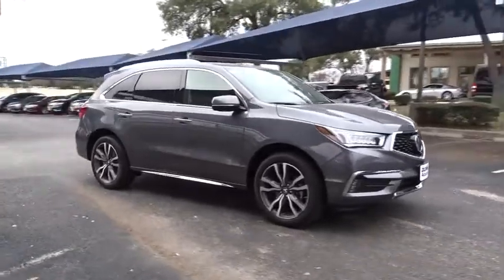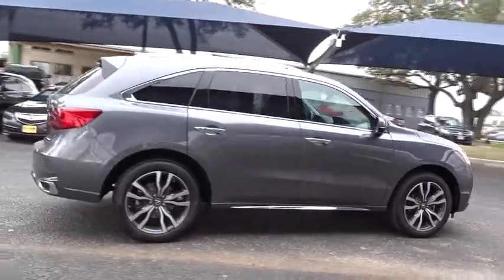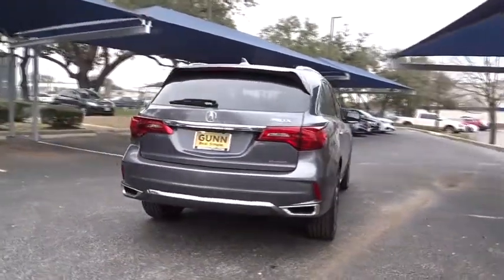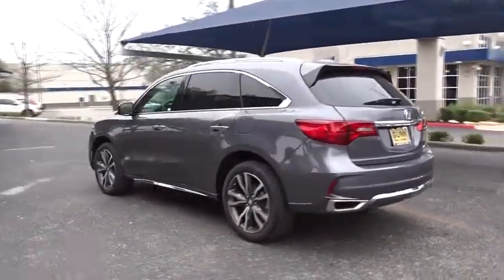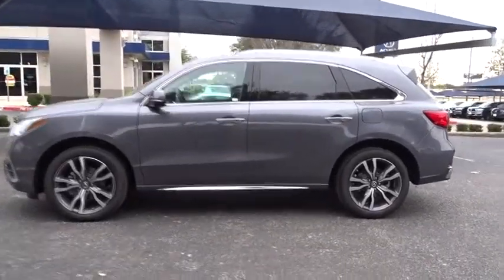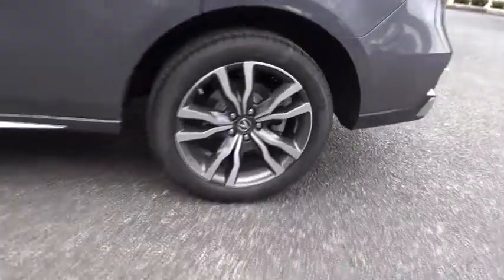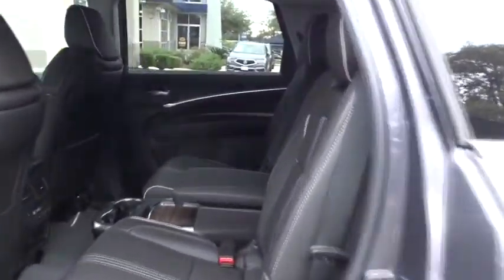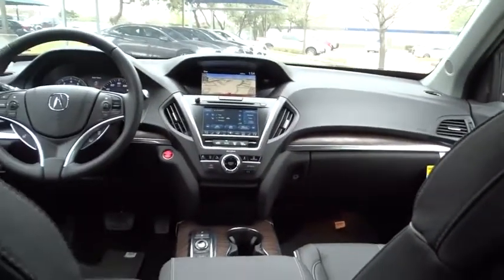2019 Acura MDX San Antonio, Austin, Houston, Dallas, Boerne, TX A91147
2019 Acura MDX
2019 Acura MDX w/Advance Pkg - Stock#: A91147 - VIN#: 5J8YD4H8XKL016427

Gunn Acura
11911 IH 10 W

Call or email to confirm availability. This rugged SUV, with its grippy AWD, will handle anything mother nature decides to throw at you*** Safety equipment includes: ABS, Traction control, Curtain airbags, Passenger Airbag, Front fog/driving lights...Other features include: Leather seats, Navigation, Bluetooth, Power locks, Power windows... The 2019 Acura MDX is ready to take it all on. The MDX offers powerful engines, modern technology, and luxurious amenities. All you expect, and more, from a luxury SUV. Change the way you see the road and how others see you with the Jewel Eye LED headlights, which are brighter, whiter and longer-lasting than traditional headlights. The diamond pentagon grille and chrome dual exhaust give this SUV an aggressive attitude. Every detail of the MDX is designed to emphasize its performance, and the available 20in alloy wheels are no exception. Worry less about unexpected guests thanks to one-touch smart-slide access, a choice of bench or captains chairs, an independent climate zone and available heated seats. When you approach your MDX with your key fob, the drivers seat will adjust to your selected settings. And, the instrument panel allows you to control and access everything you need, with shortcuts on the touchscreen display. With the flexibility of 60/40 split second-row and 50/50 split third-row seatbacks, the MDX adapts to a variety of passenger and cargo combinations. Behind the third-row lies over 15 cu. ft. or fold the second-row down for over 90 cu. ft. You can also create a more open feeling to the cabin with the available power moonroof. Under the hood, you have three options of engines  3.0L sport hybrid SH-AWD, 3.5L SH-AWD and 3.5L front-wheel drive. The MDX connects you to more than just the road, with technology features including premium navigation, Siri Eyes Free, integrated Pandora, Bluetooth capabilities, SiriusXM radio, USB ports, a premium surround-sound audio system and available backseat entertainment system. Youll also find a comprehensive suite of safety features such as collision mitigation system, adaptive cruise control, lane keeping assist, road departure mitigation, blind spot information system, surround-view camera, rear cross traffic monitor and vehicle stability assist.